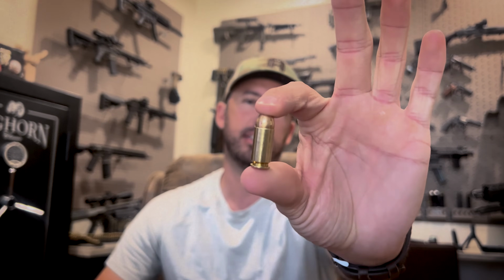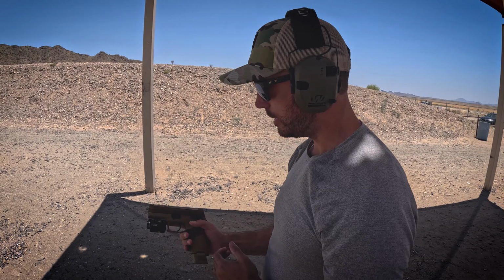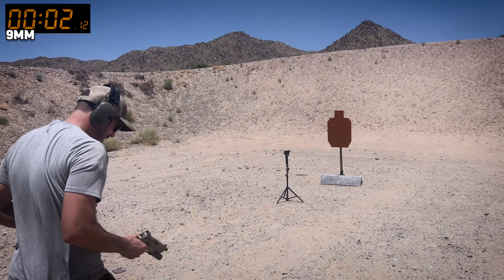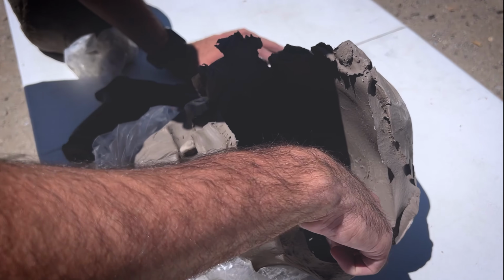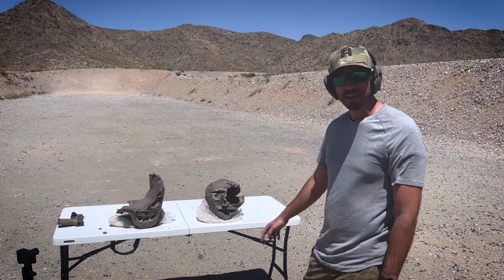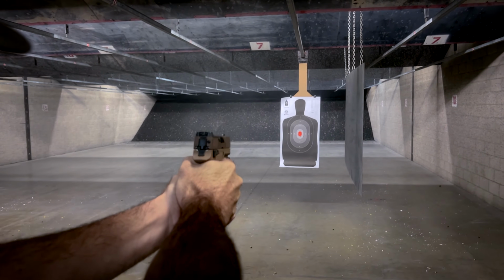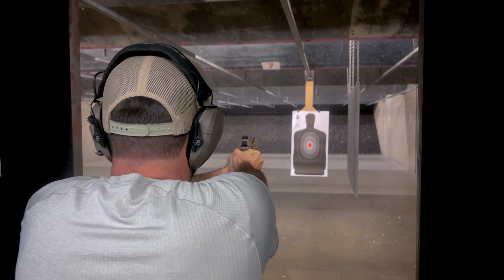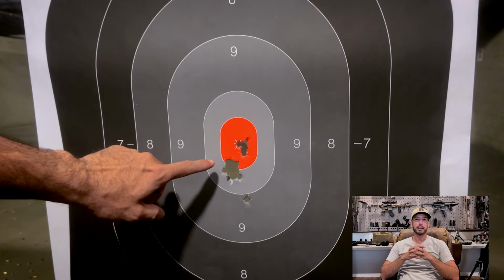10mm is BETTER than 9mm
can YOU handle 10mm? In this video we shot the FN 510 chambered in 10mm and the sig m18 chambered in 9mm.

Is 10mm the new 9mm? 10mm has increased in popularity over recent years. 10mm did have some use in the FBI in the 1980's, but it was short lived. 9mm is the "standard" law enforcement round. After the early failure of 10mm, they made "10mm lite" with less powder and a little shorter- this is the modern day .40 S&W round.

We shoot little dingers and big ole bangers. Based in Arizona.

Do not participate in these activities without having a trained supervisor. All events occur in the presence of trainer professionals and in an area deemed safe for firearms. We clean up our brass and leave the area cleaner than we found it.